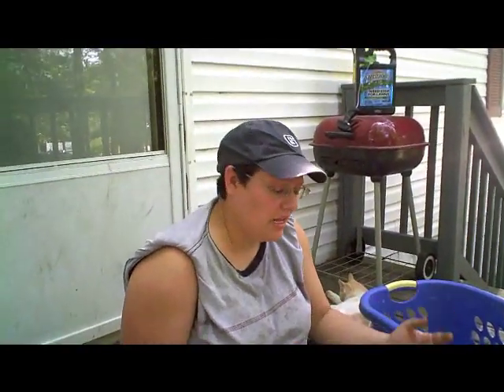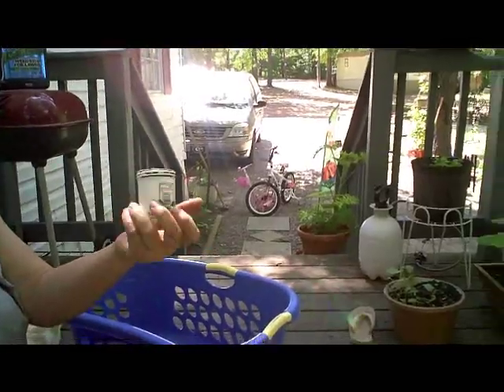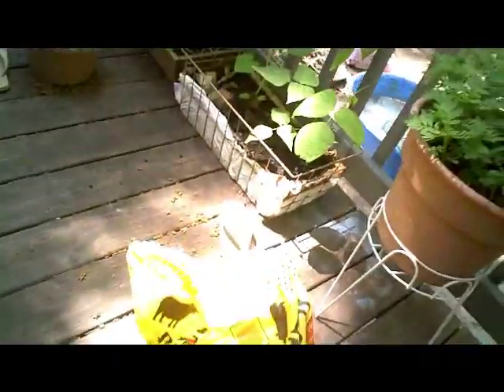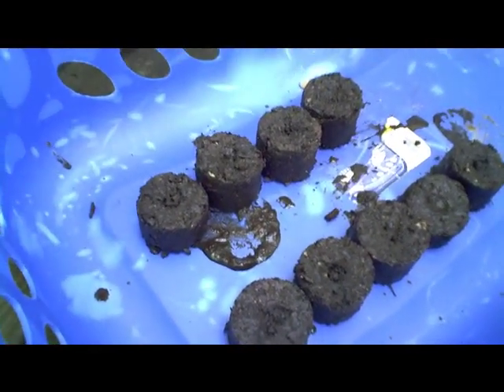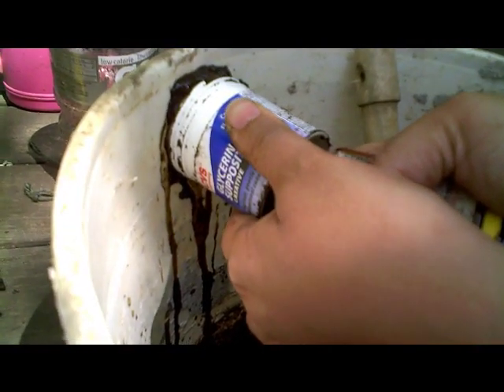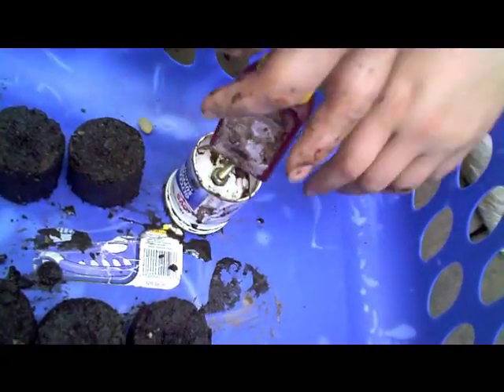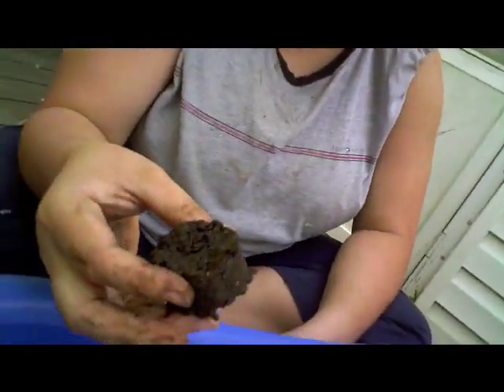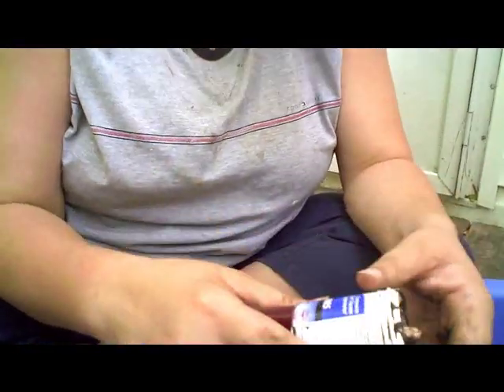Soil Cubes - Homemade and all Free!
We made our Soil Cube maker, umm Cylinder, out of 2 medicine bottles, a threaded rod, 2 hex nuts, and 2 cap nuts